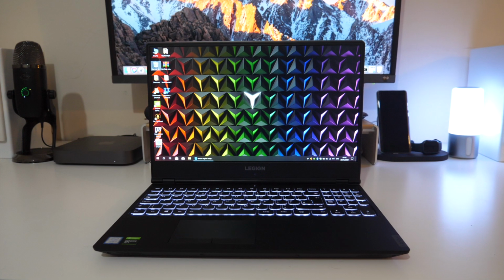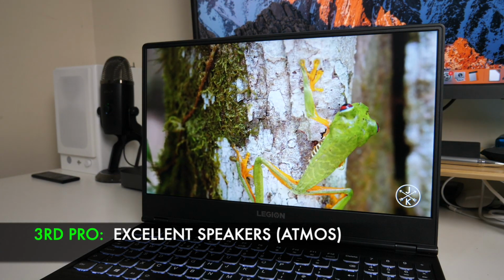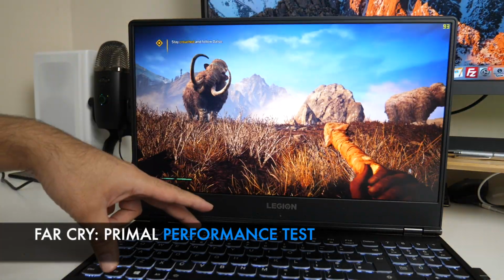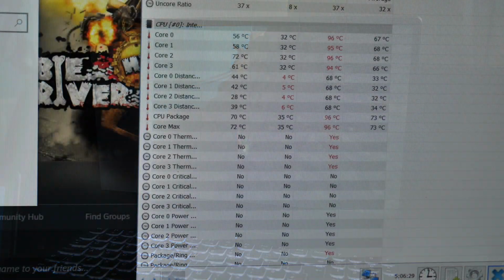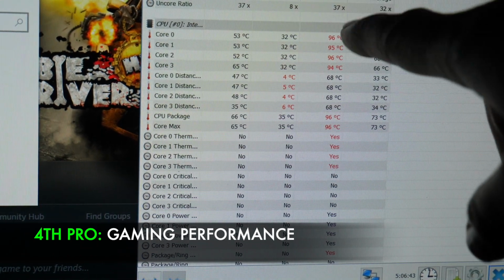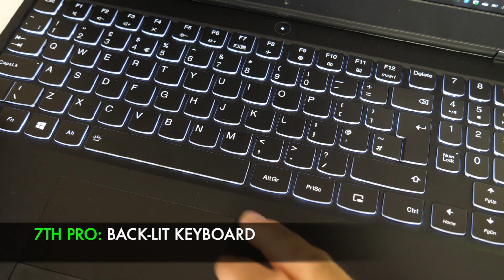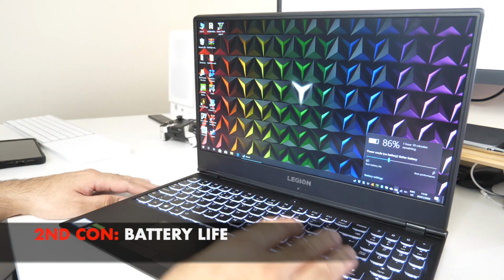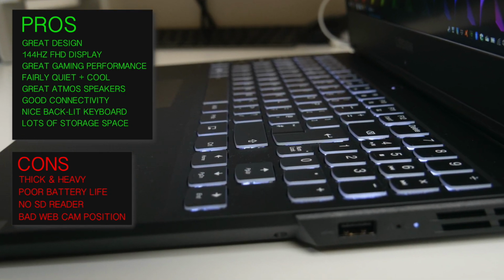Lenovo Legion Y540 Gaming Laptop - Core i5 / GeForce GTX / 144Hz Display + Pros/Cons + GAMING TEST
➡️ Amazon US
➡️ Amazon UK

Specs:
15.6" inch FHD IPS 144Hz Display (Anti-glare)
CPU: Intel Core i5-9300H Quad-Core (9th Gen)
GPU: Nvidia GeForce GTX 1660Ti 6GB
8GB DDR4 RAM
256GB NVMe SSD Storage + 1TB SATA HDD
HD Web Camera: 1MP / 720P
Back-lit Keyboard
Dual Band Wifi AC  / BT v4.2
Gigabit Ethernet
Headphone/Mic
HDMI 2.0 / USB 3.1(x3)
Thunderbolt 3 (USB C)
Mini DisplayPort 1.4a
57Wh 3 Cell Battery (5 Hours) - ??
Integrated Speakers (Dolby ATMOS)
Windows 10 Home 64
22mm thick
2.2kg Weight